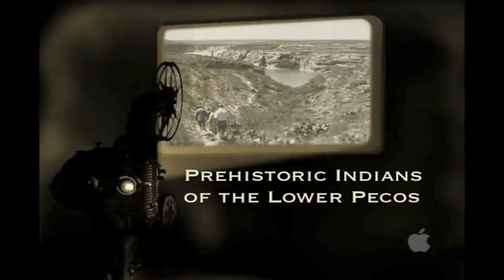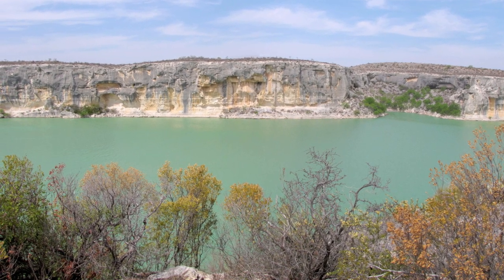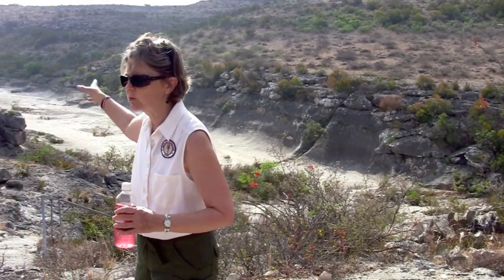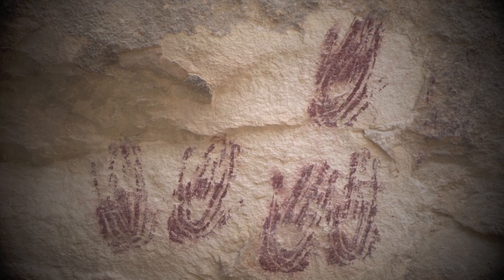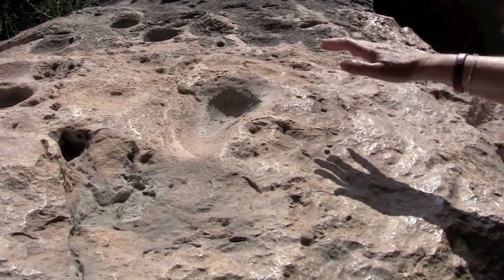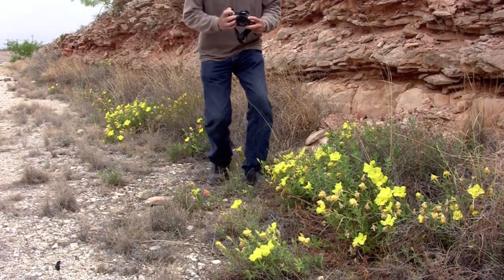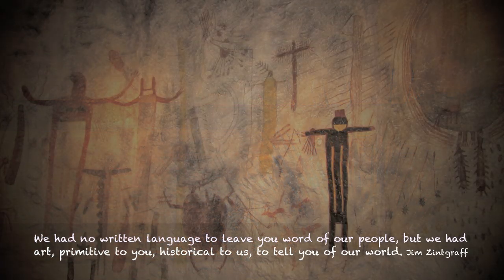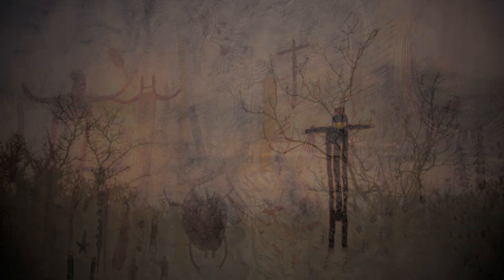Prehistoric Indians of the Lower Pecos Region, Seminole Canyon, Tx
Hi guys.  Ken here.  I'm in the Lower Pecos region of Texas, that is the Southwest corner of the state.   It's somewhat remote here, but the area has attracted people for over 11,000 years.  Join me in the adventure to find out why.  The area is like an immortal storyteller.  Vast canyons were etched in limestone over 70 million years ago, after a time when warm shallow seas covered the area.  These canyons remember both human habitation and several geological and climatic changes.  The area is bounded by three rivers:  the Pecos to the West, the Devils to the East, and the Rio Grande to the South.  The rivers probably attracted the area's earliest human inhabitants.  Nearly 12,000 years ago, nomadic hunters entered the Lower Pecos region.  They enjoyed abundant food, including rabbit, mammoth and bison.  Herds of camels, horses and elephants roamed the rich fertile land.  These peole took shelter in the canyons.

Although the area is drier than it was in prehistoric times, many of the same plants still grow here today.  Melinda, a Rock Art Foundation guide, explained that  bulbs from selected plants (Lechuguill and Soto)  were harvested and put into bake ovens.  They've found remnants of bake ovens when excavating the site we're going in.  They would bake them for several days and eat them when they came out -- kind of like an artichoke.

I walked into several rock shelters during my week long visit to the Lower Pecos.  Here, I'm at the Fate Bell Shelter, in Seminole Canyon.   About 4,000 years ago people lived here, designating different areas for sleeping, cooking, and other activities.  They slept on woven mats on the ground.  Over a period of 4 to 6 thousand years, the walls were extensively decorated with pictographs.  Several different styles were used, representing their beliefs and what was important to their lives.  The oldest style, the Pecos River style, is the oldest religious art form in Texas (and possibly the Americas).  We can only imagine the preparations involved in production of major pictographs, some of which are over 30 feet across.

In many shelters, designs were also carved into rocks.  This rectangle is an interesting example.  It is exactly oriented north-east-south-west.  Wonder how they did that?

Melinda pointed to a hollowed-out section of a rock and explained that food and  paint may have been ground in depressions such as these.  She continued:  "In some of the other shelters, these may depressions are very long -- as long as my arm."

Selected sections of some shelters were used for toilets. Yes, I am holding human poop, thousands of years old!

Graffiti from recent historic times may also be seen in rock shelters.  For example, this is from the railroad construction eara, circa 1884.  Remnants of the roadbed for the Southern Pacific Railroad may also be seen.  It was constructed in 1882 and abandoned 1892.  Here is their bake oven.

In spite of the harsh environment, there are many photo opportunities for wildflowers and wildlife.

The Lower Pecos region is our portal to the past.  Preservation is a growing concern.  Valuable sites are now threatened due to human activity.   Some archeologists believe that our children may be the last generation to see this rock art, due to their rapid rate of deterioration.  What happens to these ancient treasures, depends on our decisions.

"We had no written language to leave you word of our people, but we had art, primitive to you, historical to use, to tell you of our world."  Jim Zintgraff.

For additional information see: Seminole Cayon State Park and The Rock Art Foundation Also read Life in a Rock Shelter, Prehistoric Indians of the Lower Pecos by G. Elaine Acker, 1996, Hendrick-Long Publishing Co.

Filmed by Ken Kramm, March 2011 at Seminole Canyon State Park and Historic Site, Amistad National Recreation Area and the White Shaman Shelter.  Creative Commons Music, The Freesound Project, sandyrb Native Drum Loop.